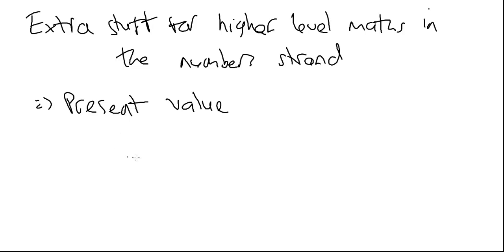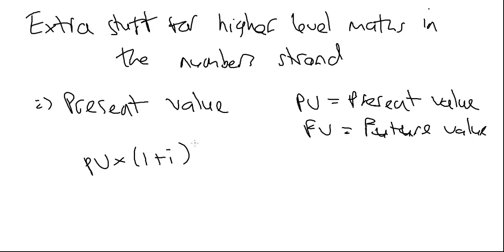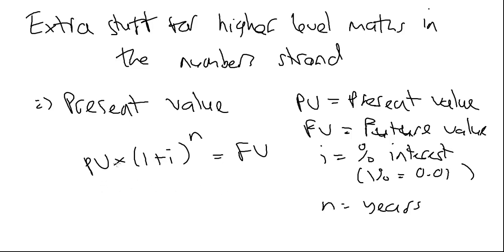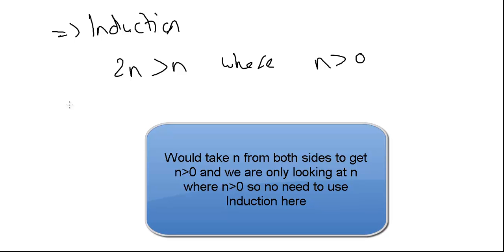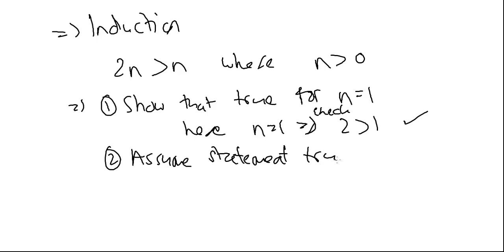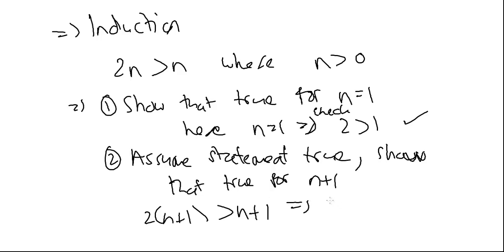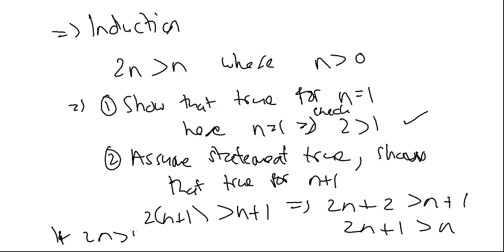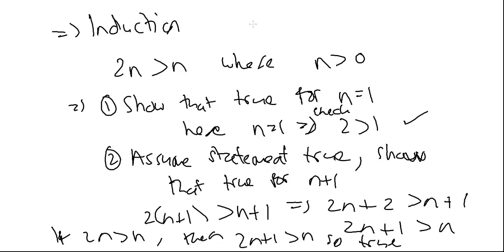numbers extra induction